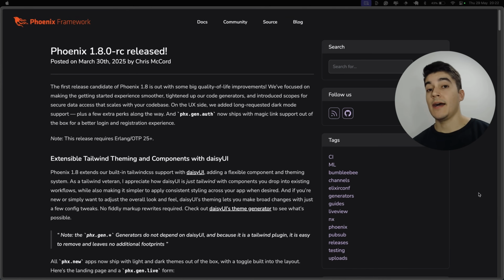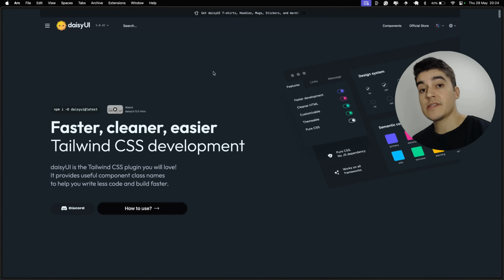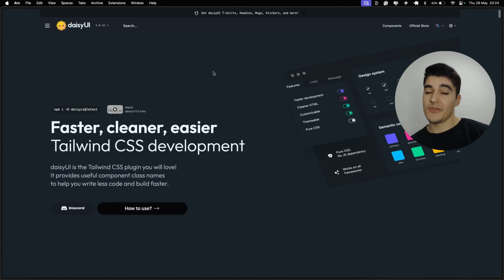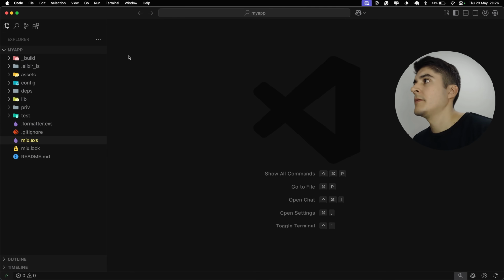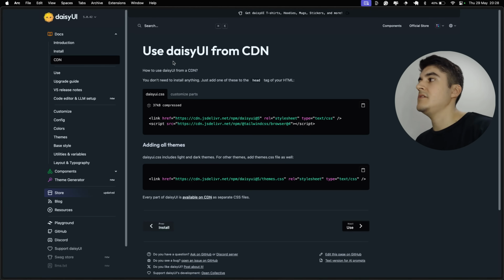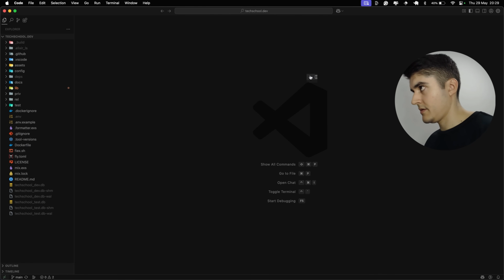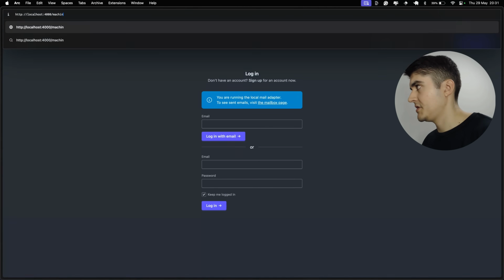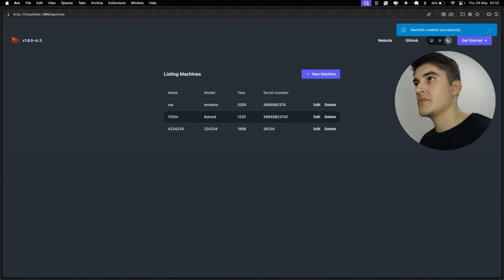Finally, a UI Library for Phoenix